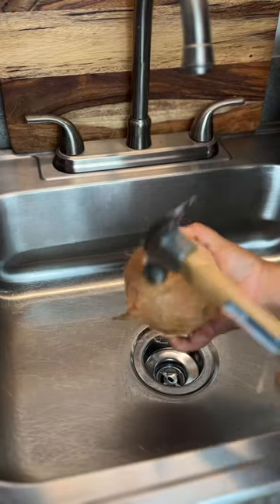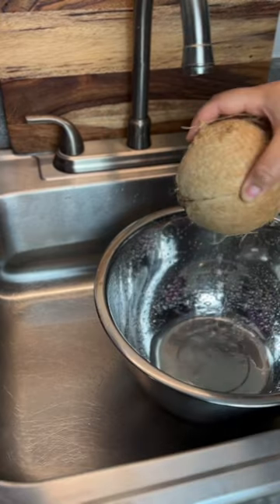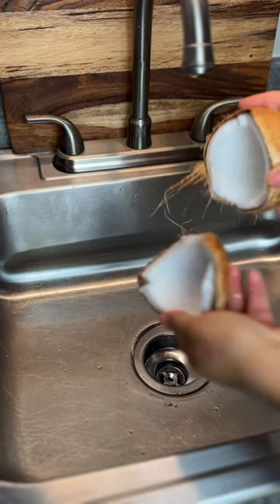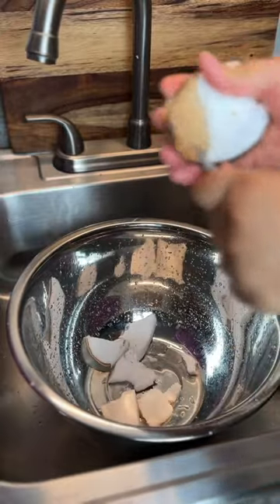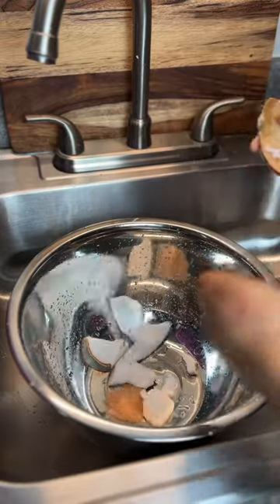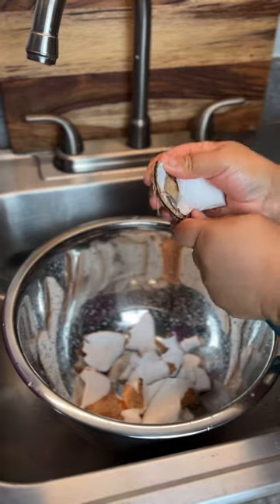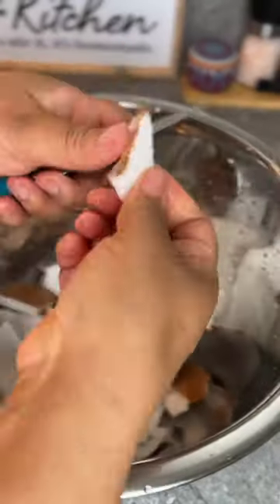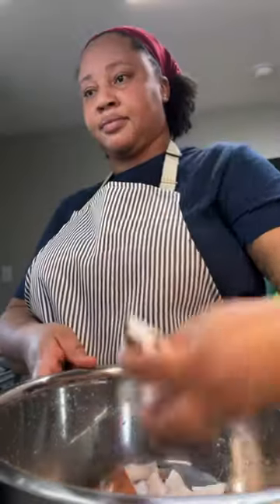How to make coconut milk at home |uses and benefits